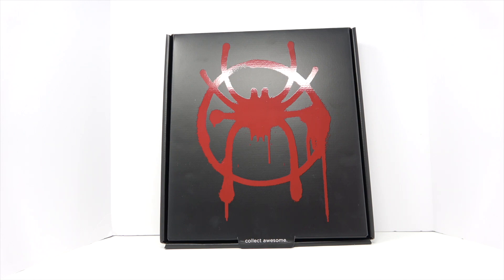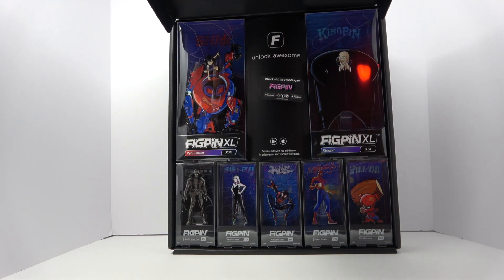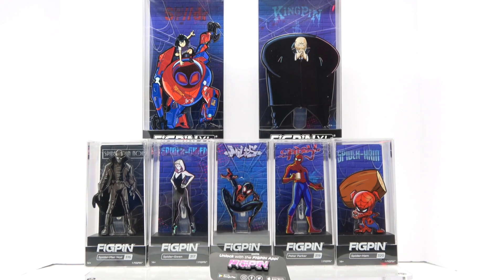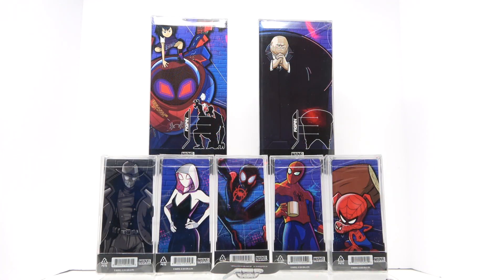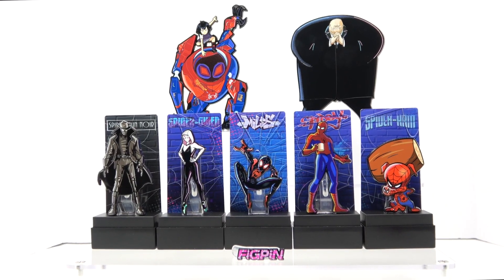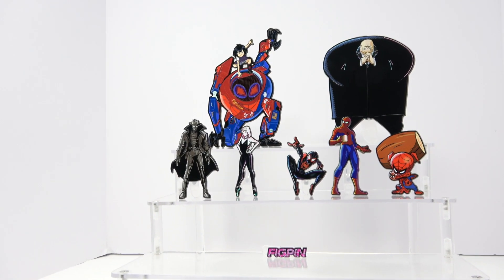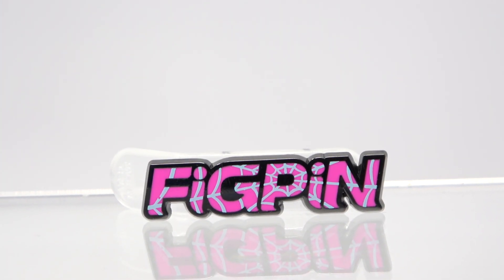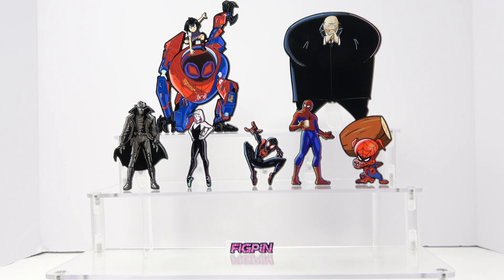FiGPiN Spider-Man: Into the Spider-Verse Box Set Review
FiGPiN Classic: Black Nickel Plated Into the Spider-Verse 7 piece set
FiGPiN.com exclusive / Limited edition 1500 pieces